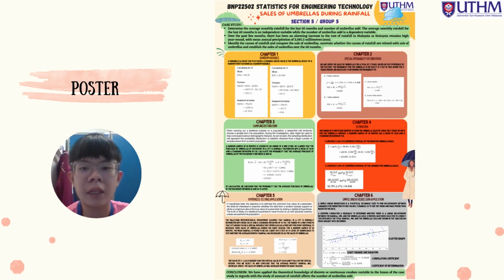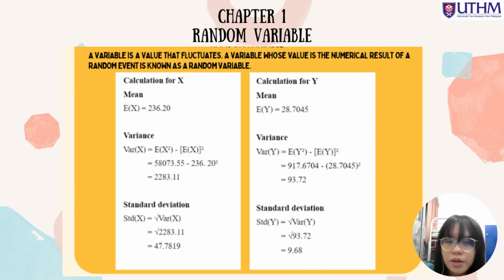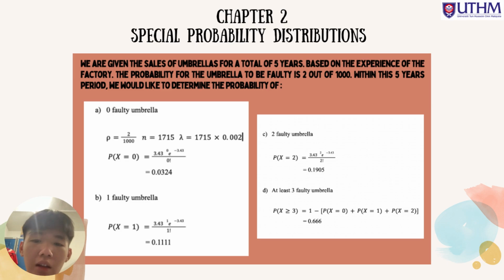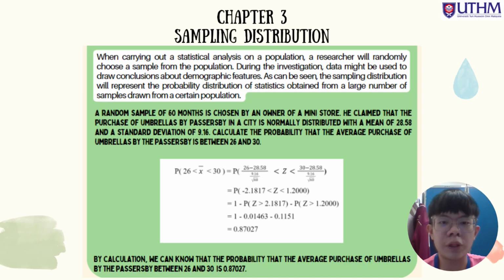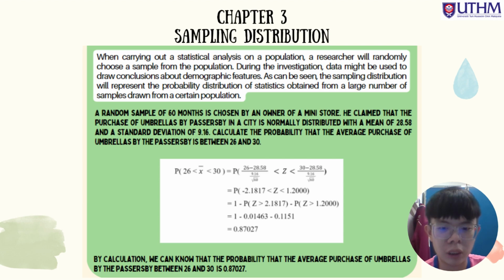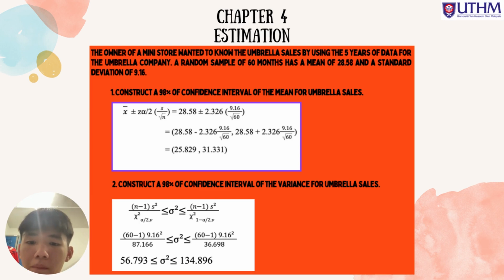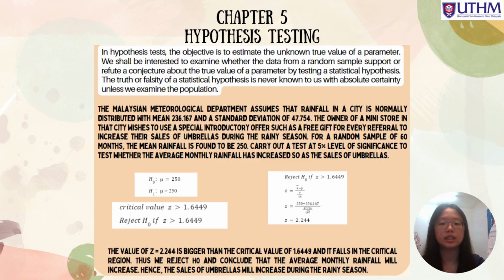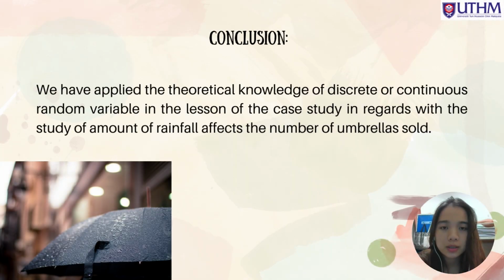Statistics Project Presentation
BNP 22502 STATISTICS FOR ENGINEERING TECHNOLOGY